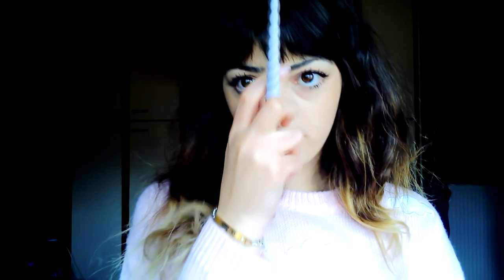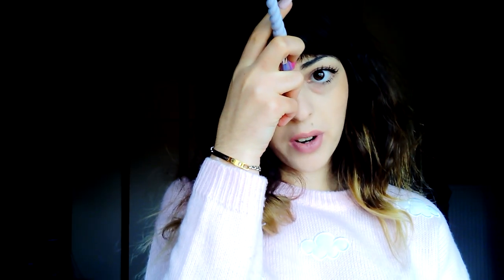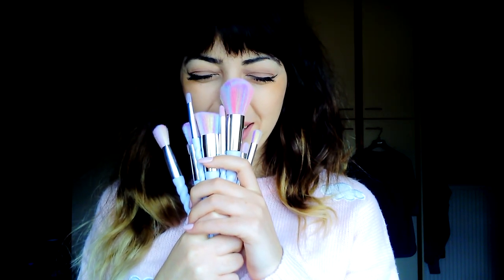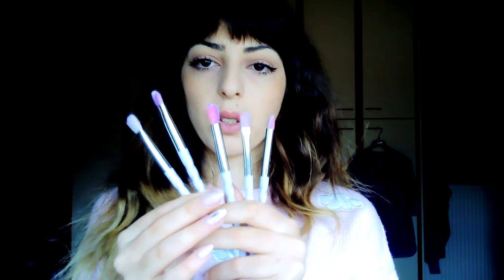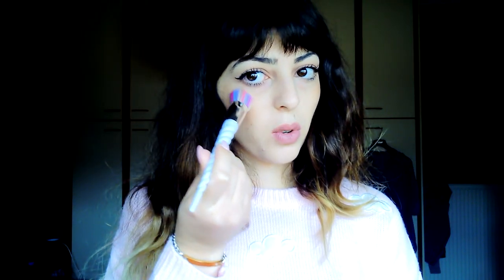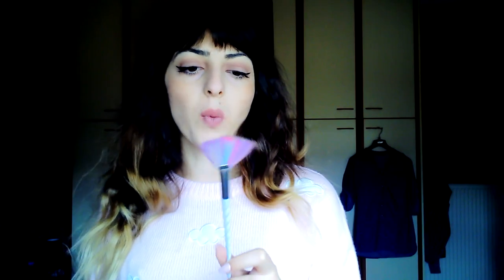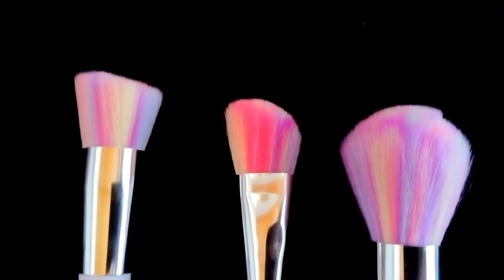MY NEW UNICORN MAKEUP BRUSHES🦄🦄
Wanted to share with you my new fluffy,unicorn brushes!!!